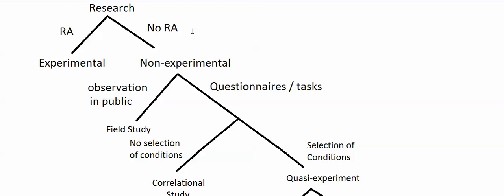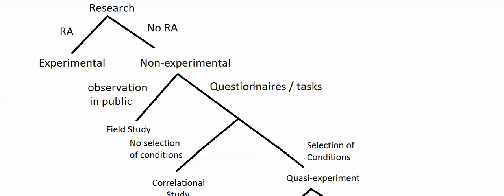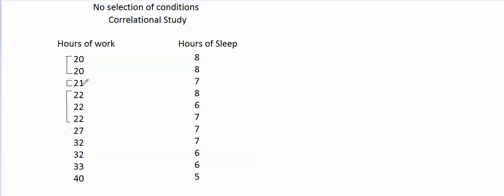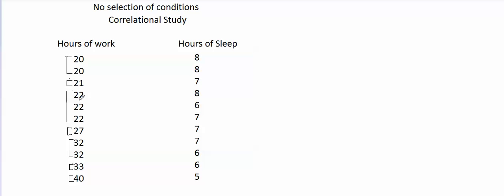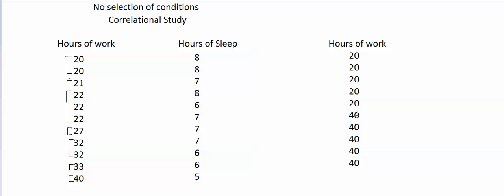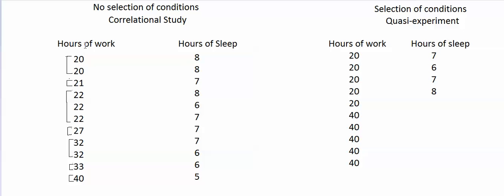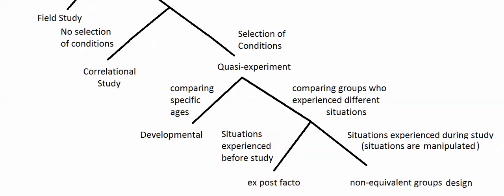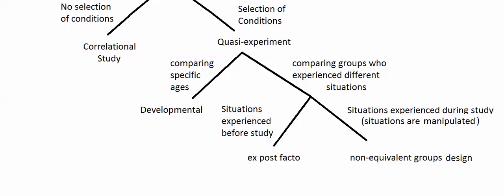Difference between correlational and quasi experimental research